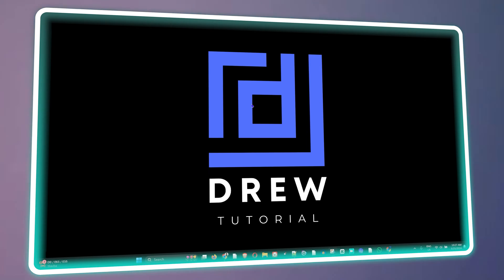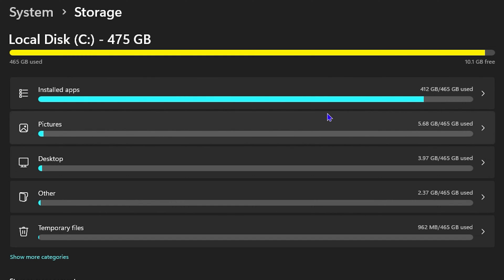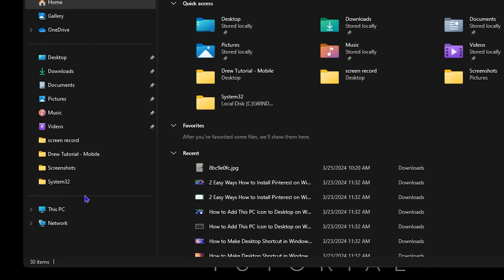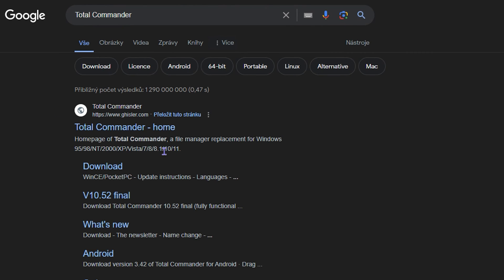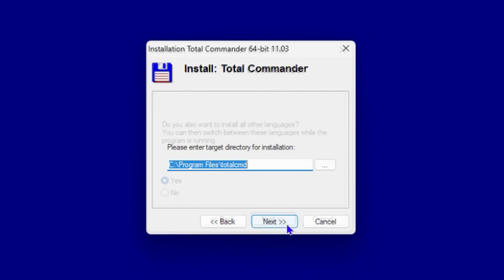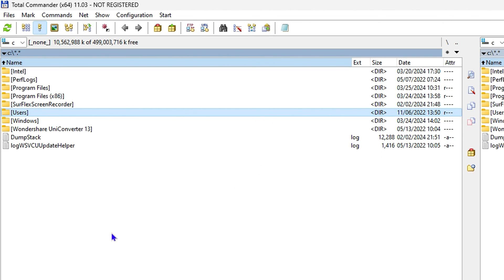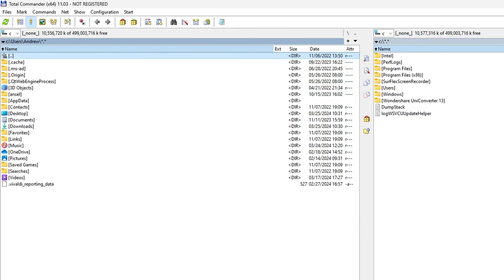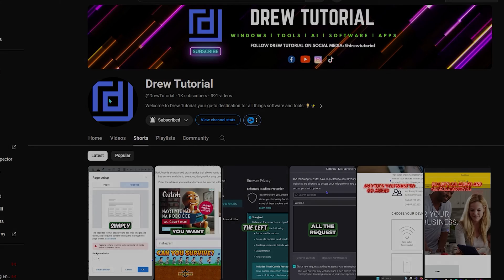How to Install and Use Total Commander to Clean C Drive In Windows 11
In this tutorial, I show you How to Install and Use Total Commander to Clean C Drive In Windows 11 for more free space, better load times, and increased system performance!